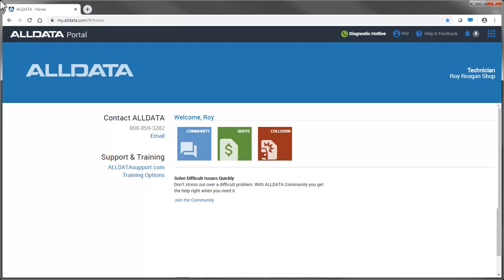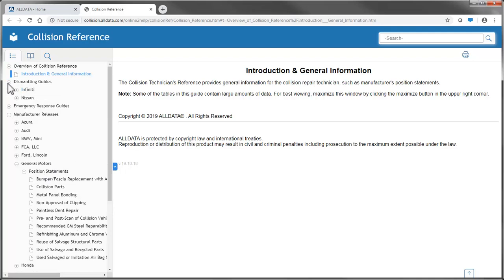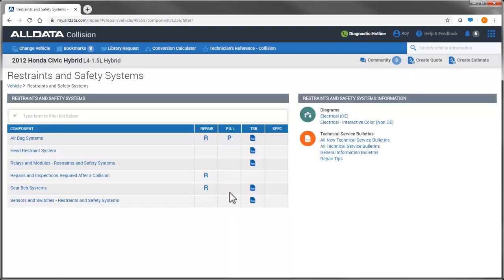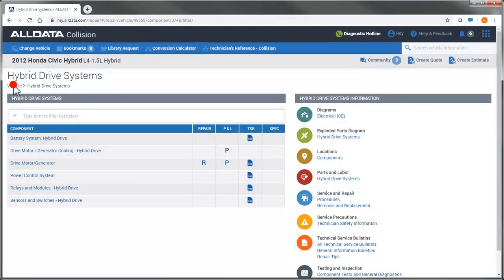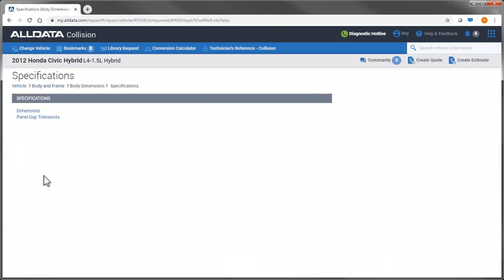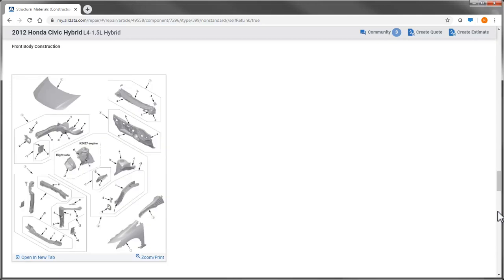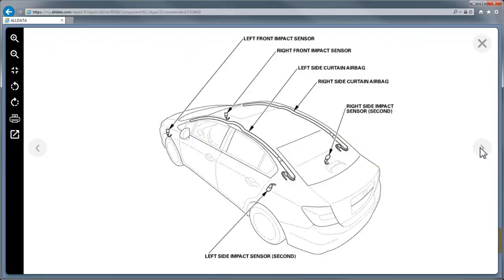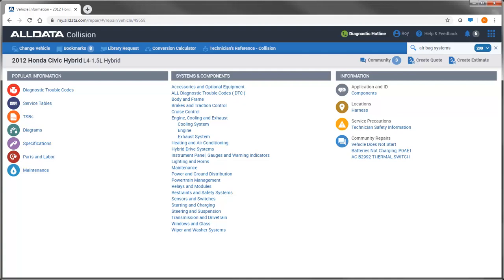ALLDATA Collision Tour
ALLDATA Collision is now updated to provide you even More Reliable data, better Search functionality and Faster Navigation with Fewer clicks and an easy-to-use interface. In this video we highlight the data specific to Collision repair information in particular Manufacturers Position Statements, Restraints and Safety Systems, Hybrid Drive Systems and the Body and Frame section